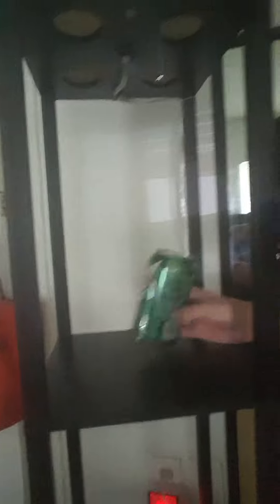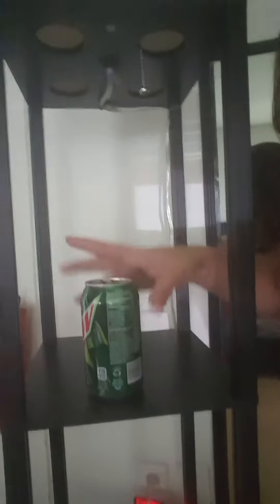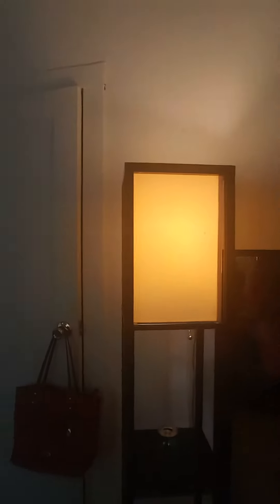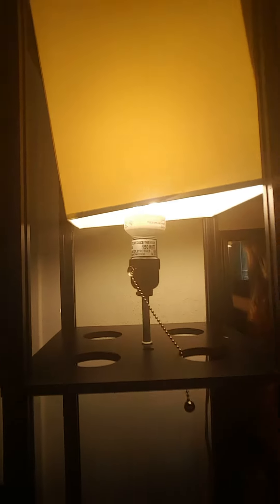Toro 62.5" Contemporary Floor Lamp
Beautiful floor lamp that will bring a nice warm ambiance to any room!